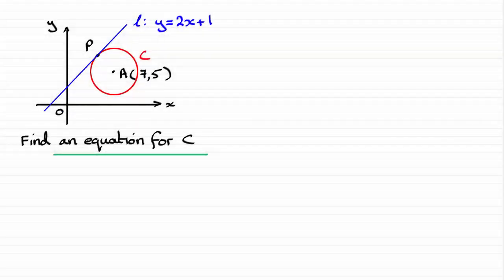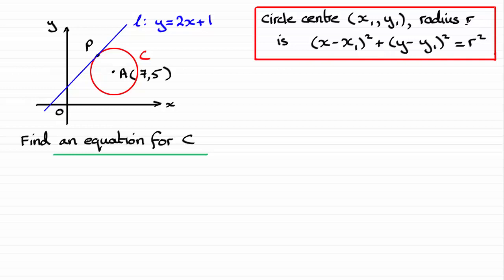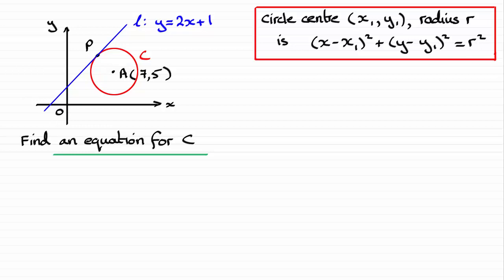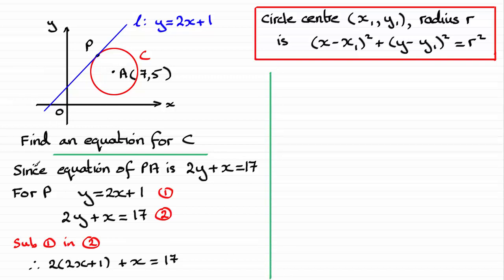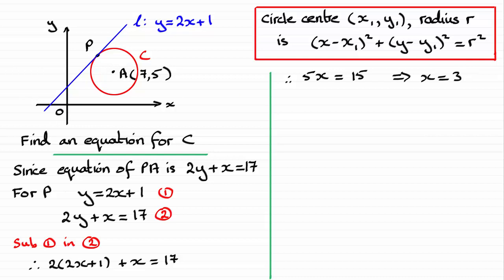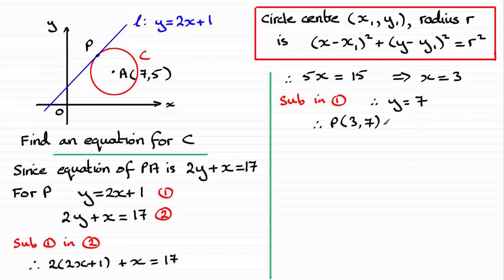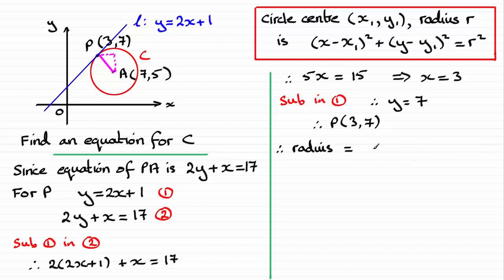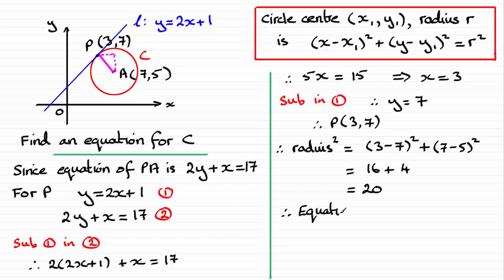Edexcel | A-Level Pure Maths 2018 Paper 1 Q6(b) | ExamSolutions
This is the worked solution to Edexcel A-Level June 2018 Pure Maths Paper 1 Question 6(b) on circles.